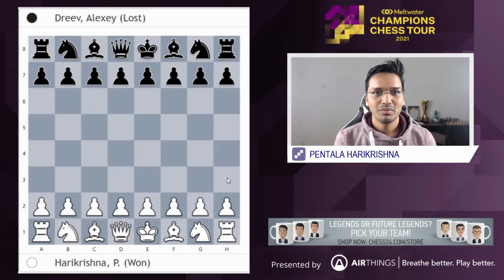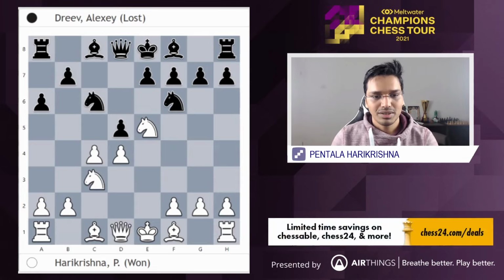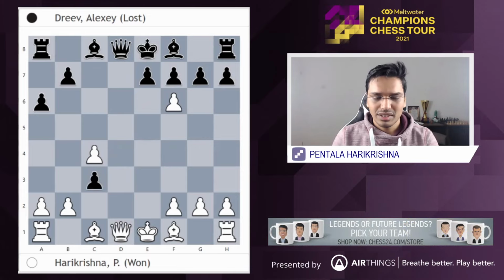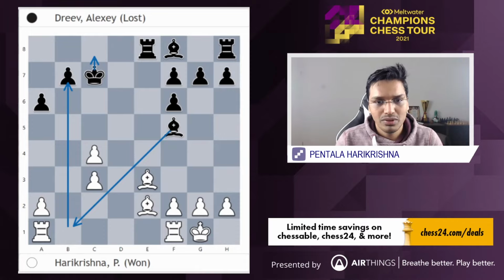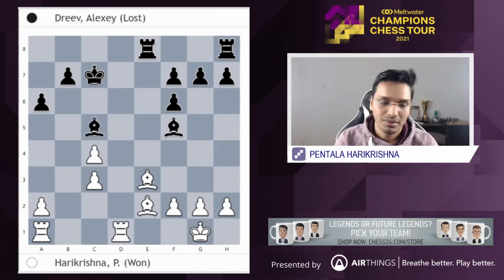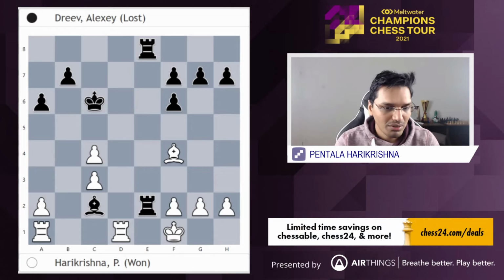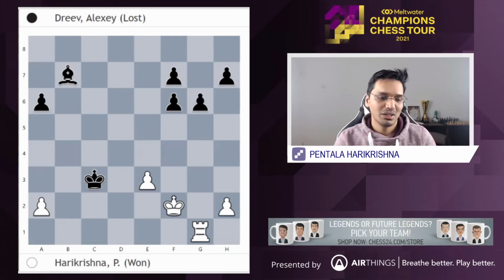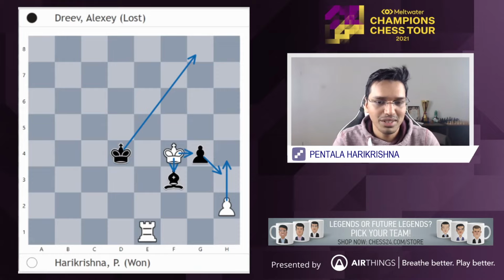Live Analysis with Harikrishna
♜ Become a Premium member to get access to everything chess24 has to offer